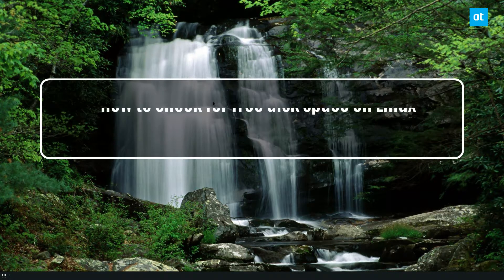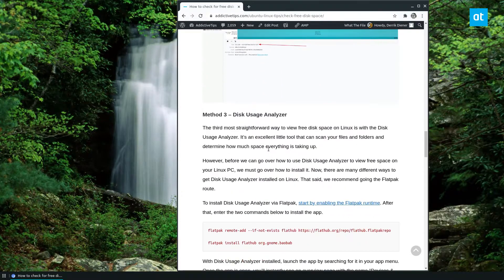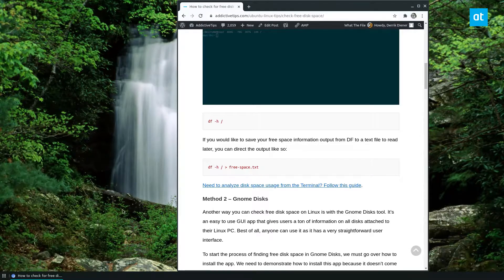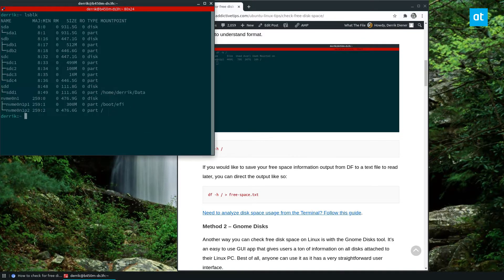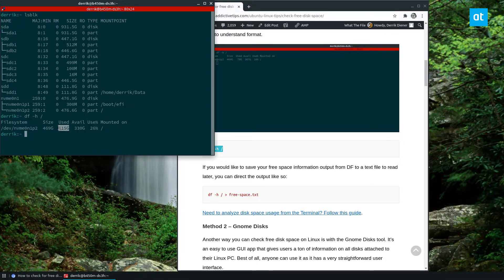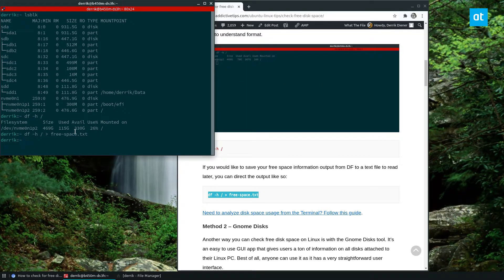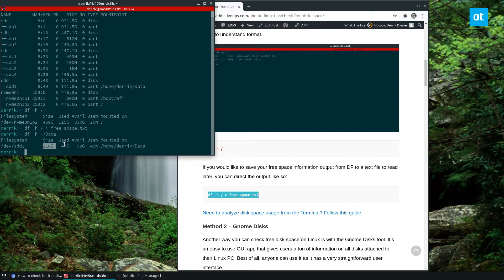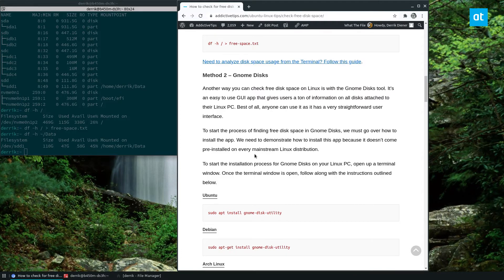How to check for free disk space on Linux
Struggling to find out how much free space you have left on your Linux PC? Don’t know how to check it? We can help! Follow along with this guide as we show you how to check for free disk space on Linux!